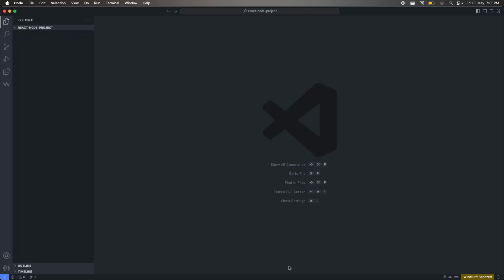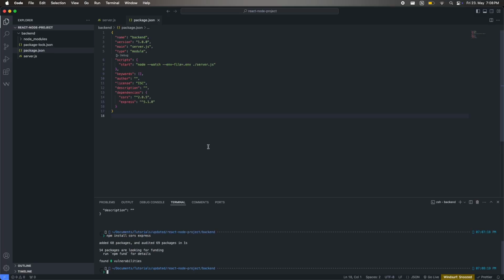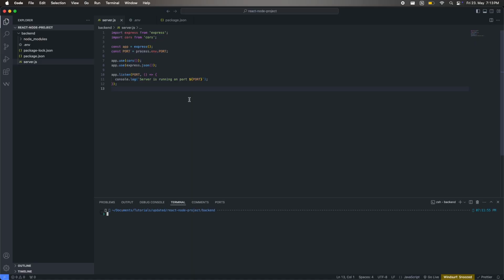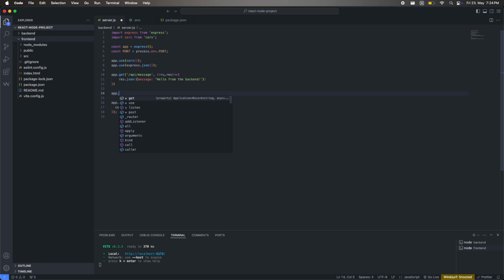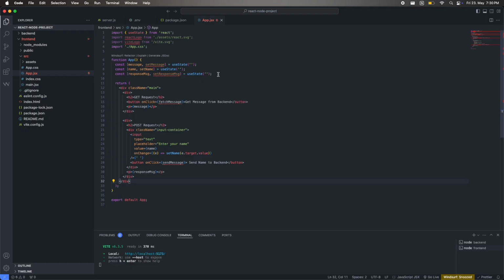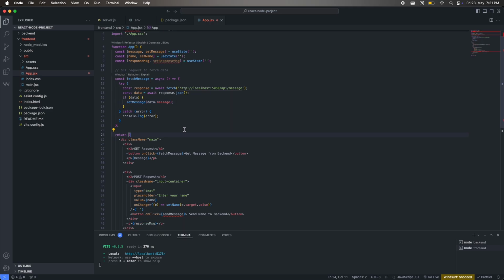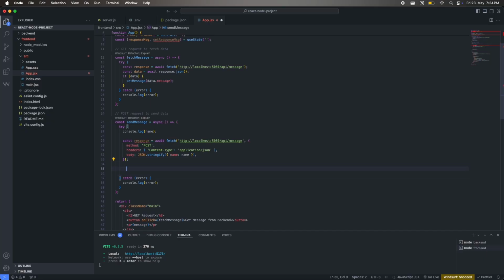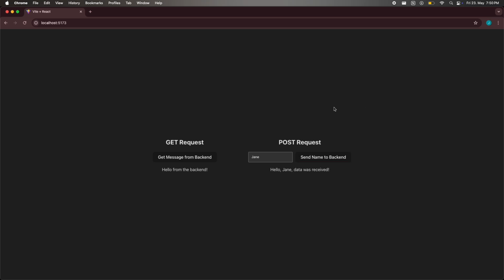Build & Connect React Vite Frontend with Node.js Backend – Quick Setup Guide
In this quick and easy tutorial, I’ll show you how to build and connect a React (Vite) Frontend with a Node.js Backend — step-by-step.
Perfect for anyone looking to kickstart their full stack development journey using modern tools.